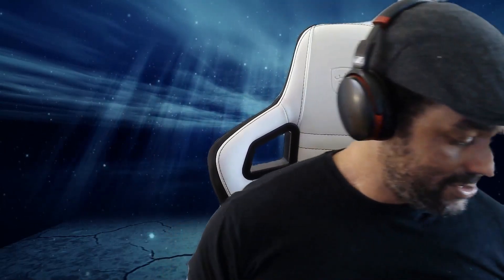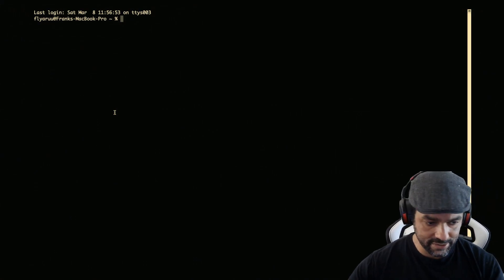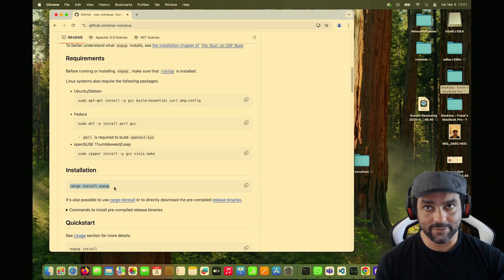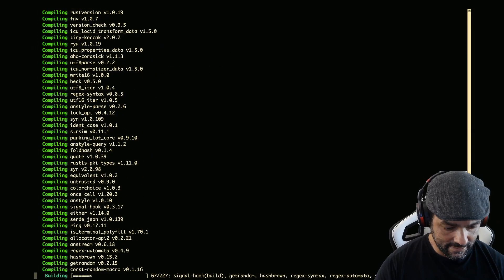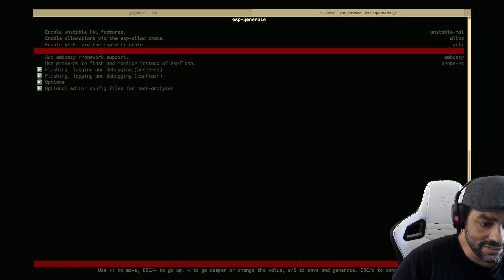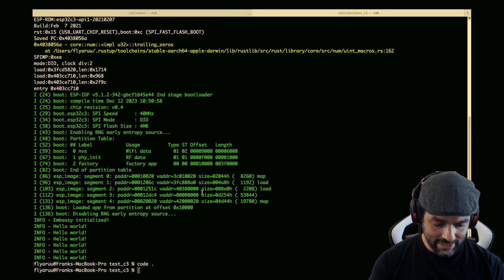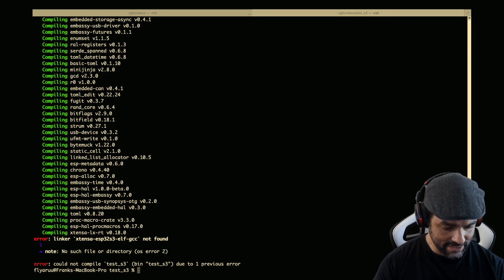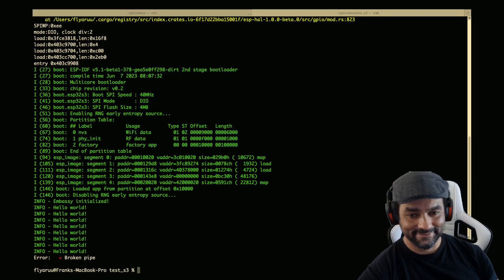Setting up a Macbook for Rust + ESP32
New job, new laptop. Let's see what it takes to set it up to code for esp-rs